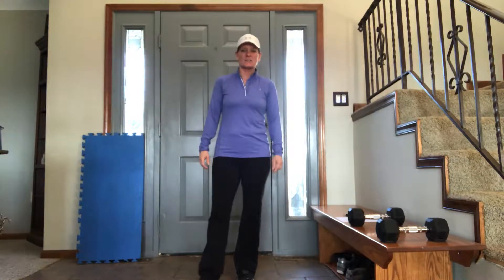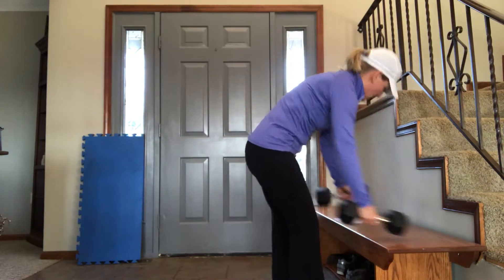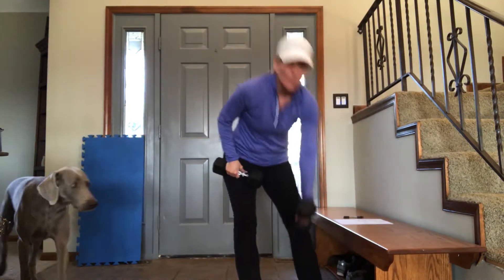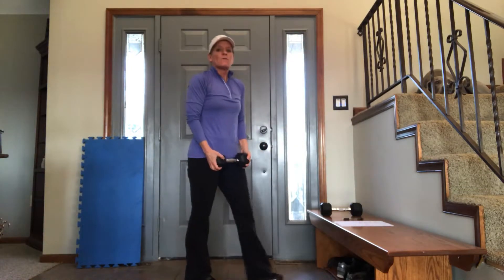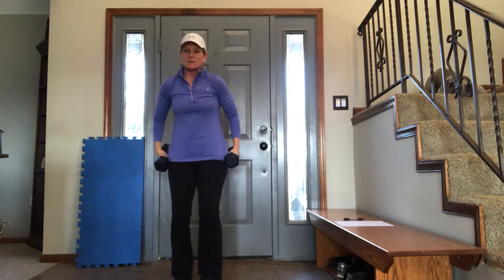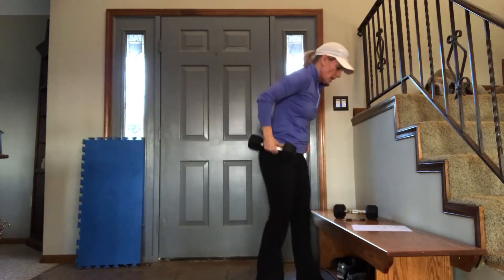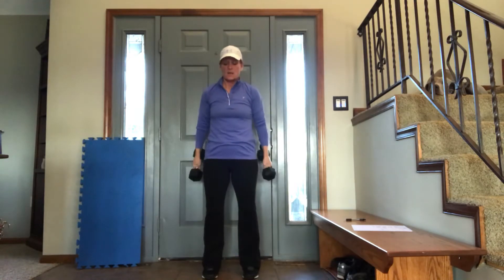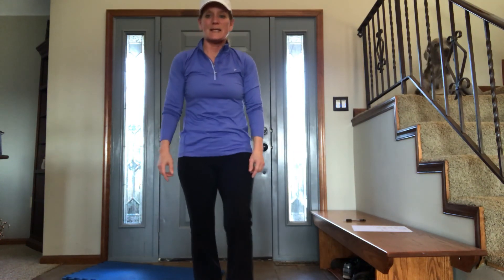BFit’s Extra Credit You Won’t Regret Regret It!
A total body toning workout: 4 X 4 It’s A Total Body Score!